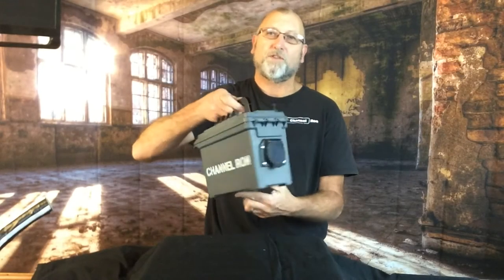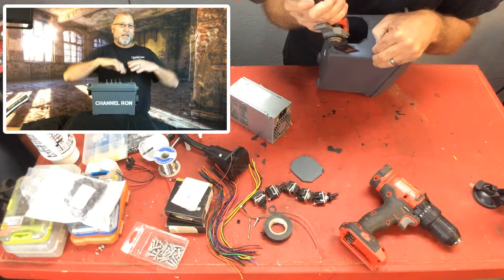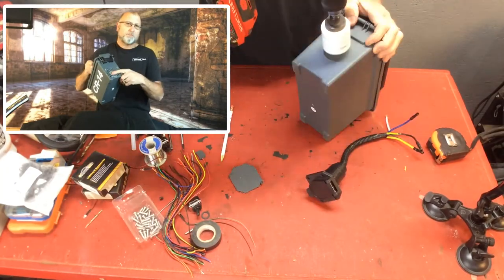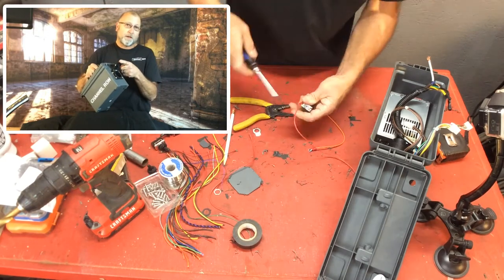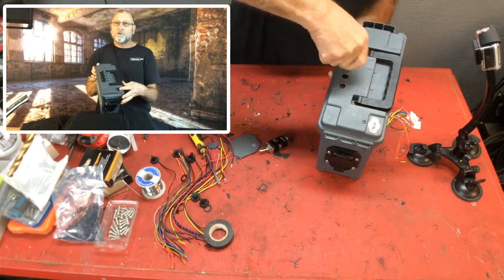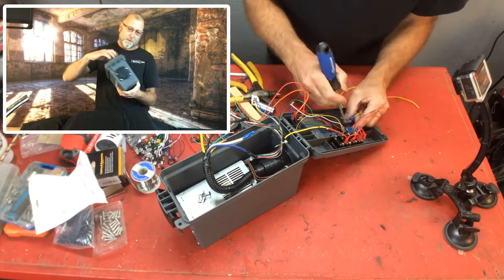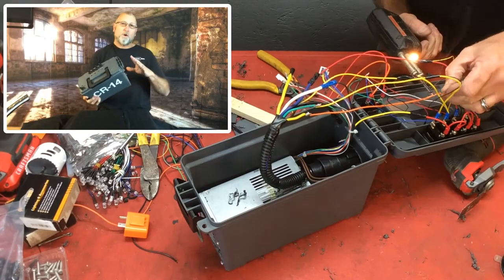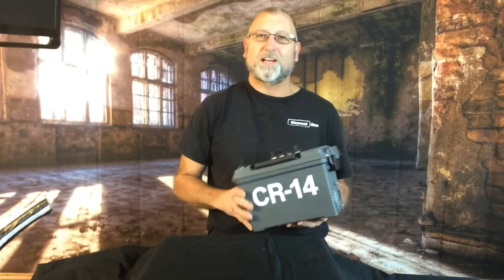Homemade Utility Trailer Tester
If you are always working on utility trailer lights and brakes you should have one of these units to save you time from hooking up to a truck or car to test your lights and possibly your brakes.

Parts:
Ammo Box similar to the one I used
Do not buy! find old computer
UniversalFlasher Relay
SPST 2Pin ON/Off Switch
12v Pre Wired LED's

Film Gear Used:
IPad Air
GoPro HERO3+

Editing Equipment and software:
PowerDirector 17 Ultra
Dell Latitude E6420 Laptop